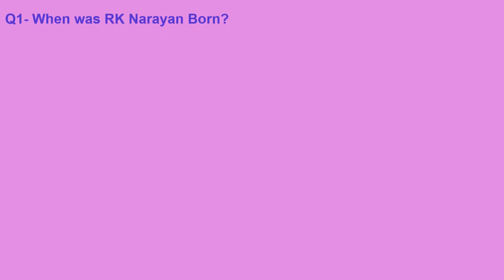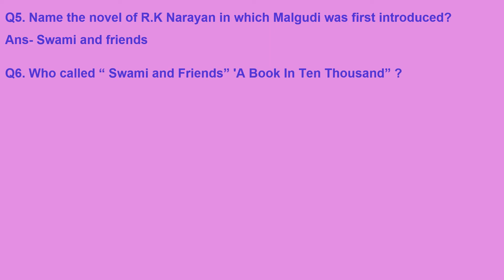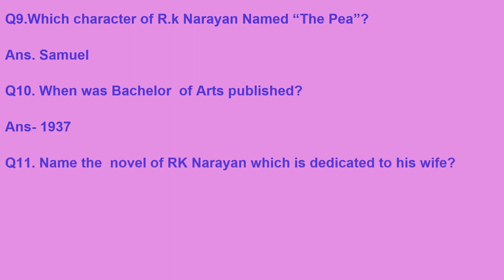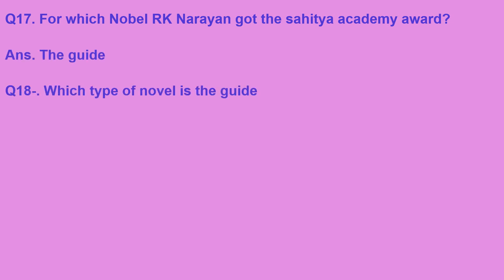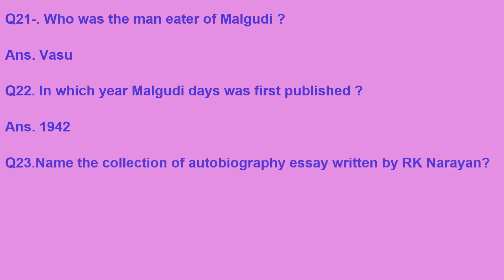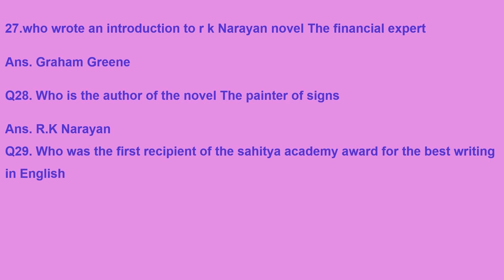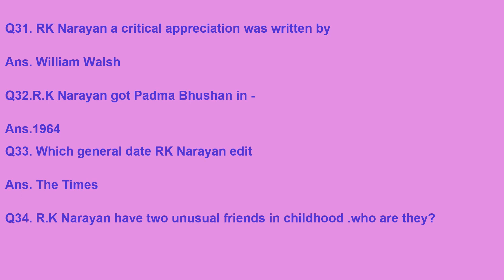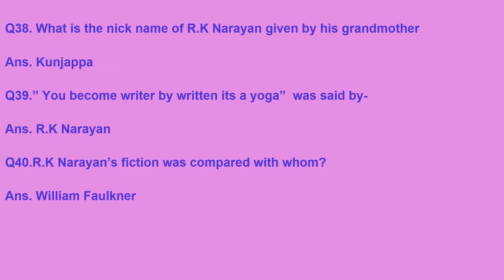MCQs On R k Narayan